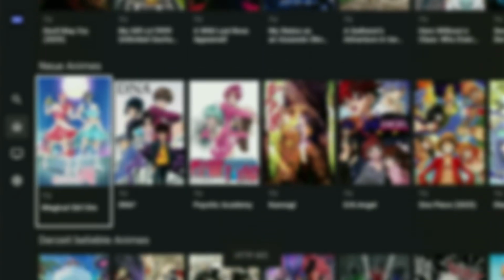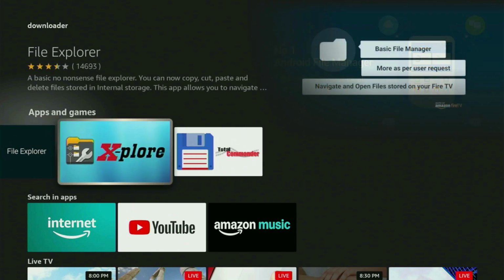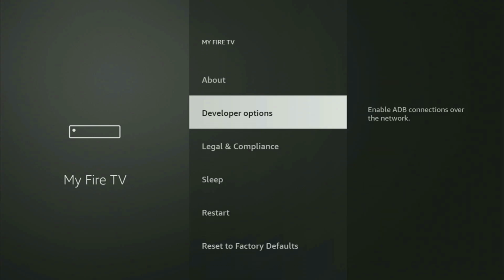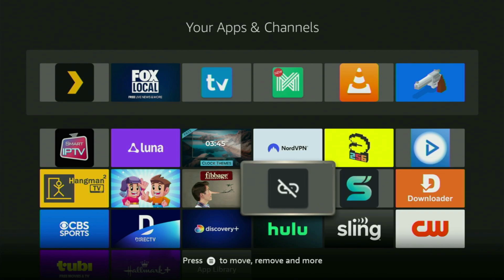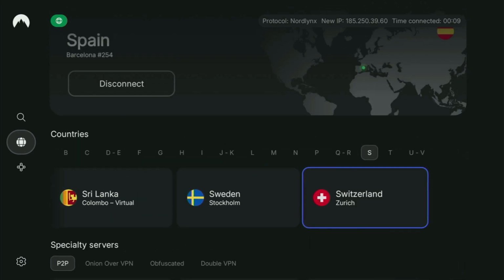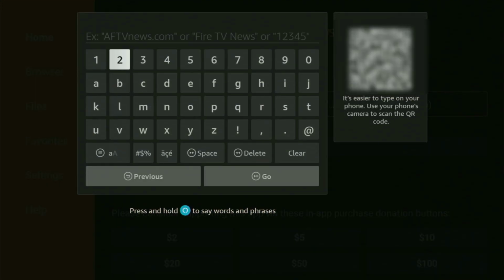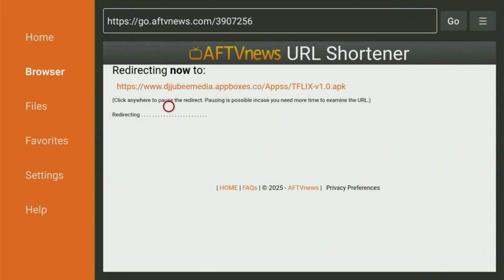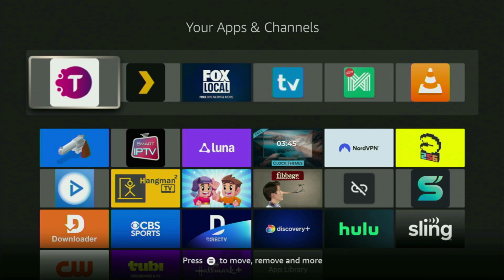This FREE Fire Stick Movie App is INSANE in 2026 (thank me later)